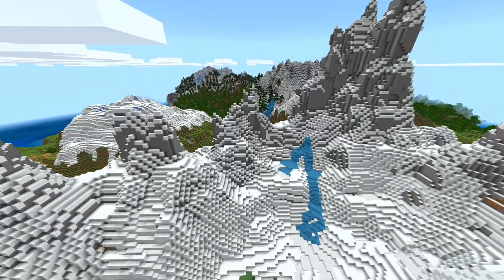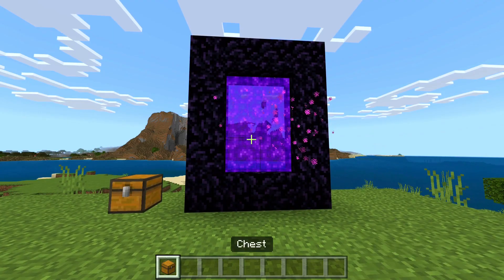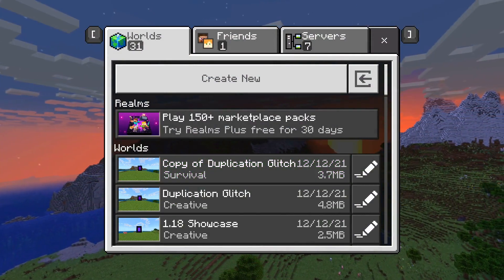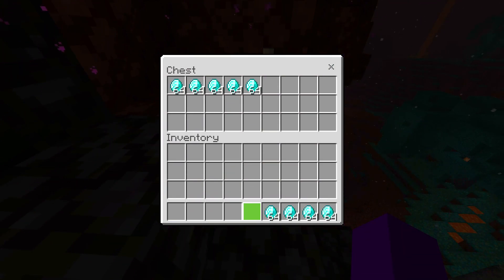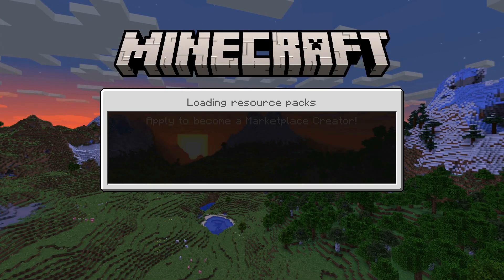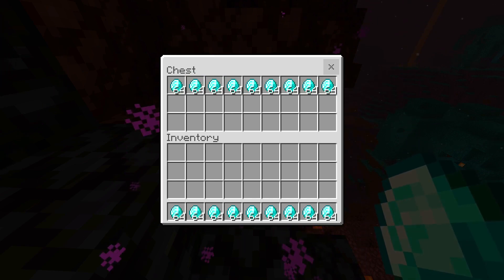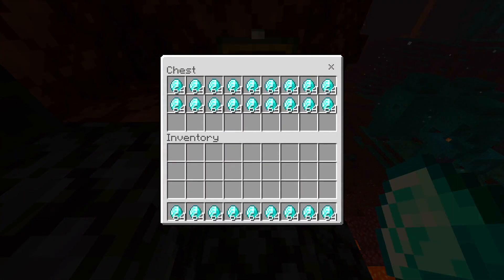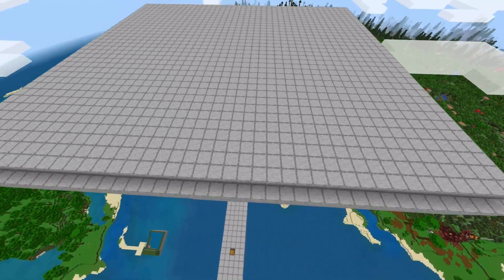Simplest Duplication Glitch in 1.19 Minecraft (Bedrock/Java/Console)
This duplication glitch only requires a chest and a nether portal. The duplication glitch works on all Minecraft platforms, but best on Minecraft Bedrock. The glitch allows you to duplicate any items that exist in Minecraft. Whether it's building blocks for a farm, or even armor for your team.
👾Discord Server - COMING SOON
Hashtags